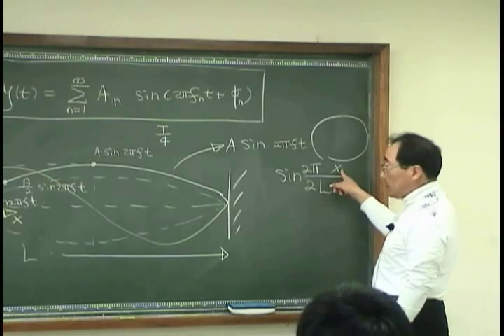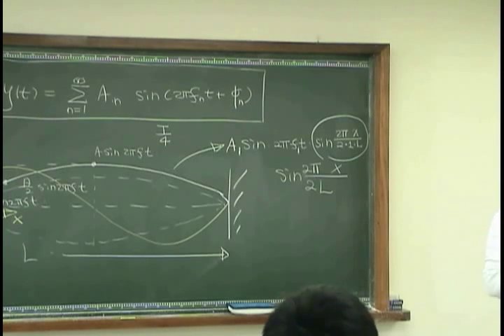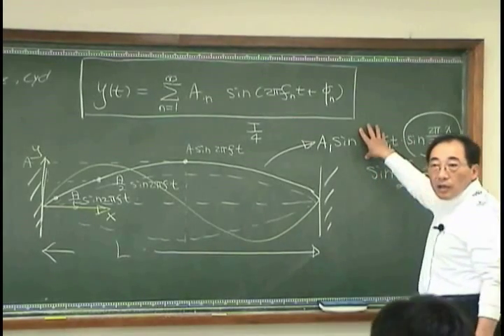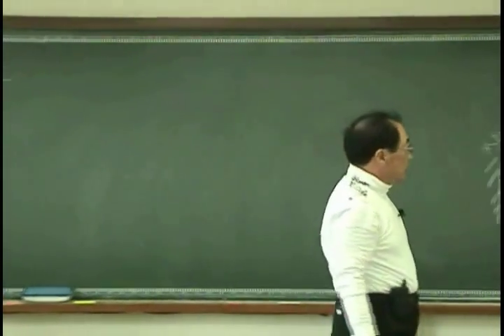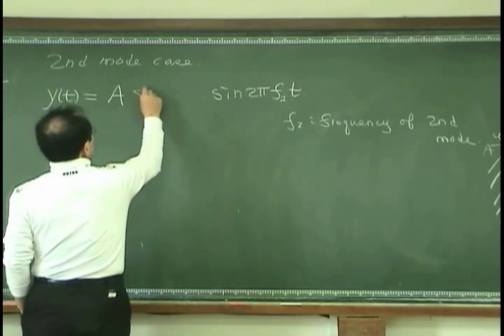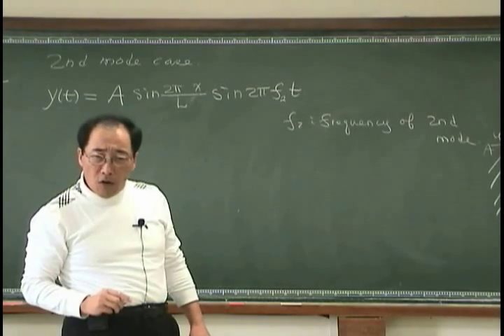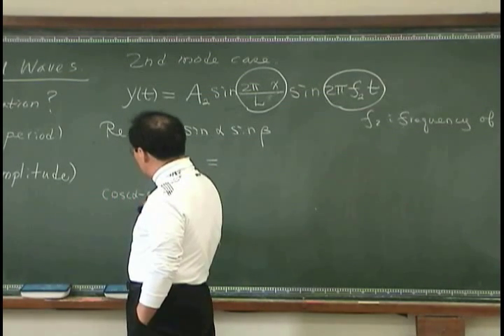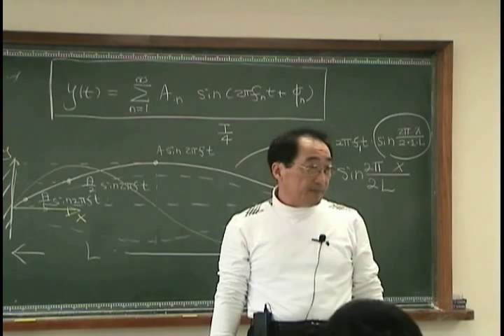[Lecture 1-4: String vibration and wave] Introduction to Acoustics by Prof. Yang-Hann Kim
This movie clip is a part of the first lecture on Acoustics at KAIST, 2009 Spring Semester. - Vibration and waves